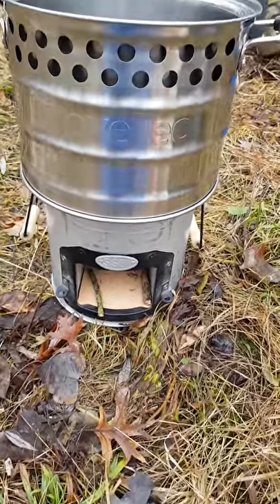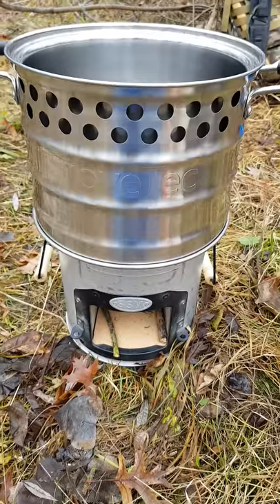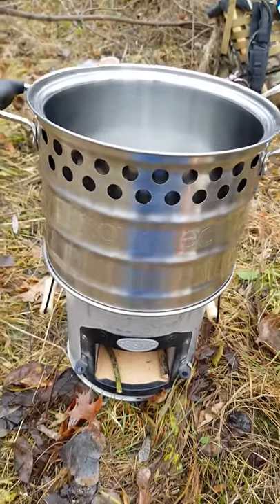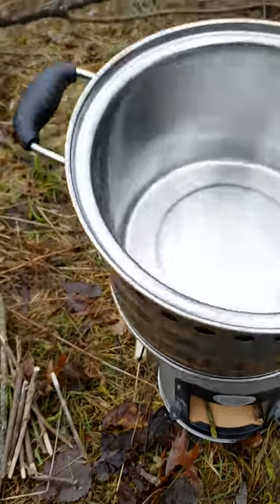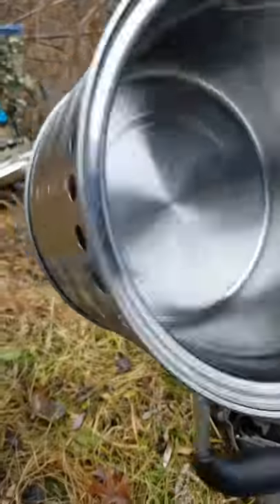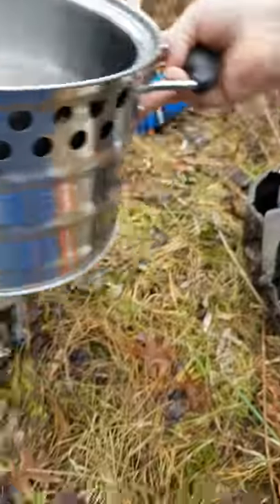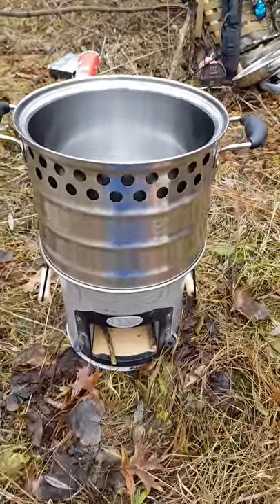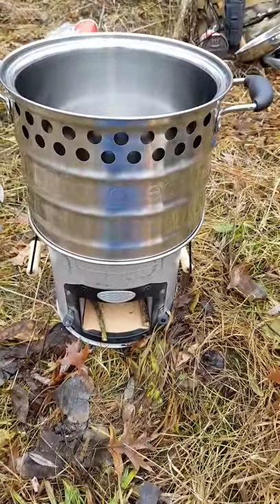Stove Tec brand and super pot new out of the box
Emergency stove, not your little burner.